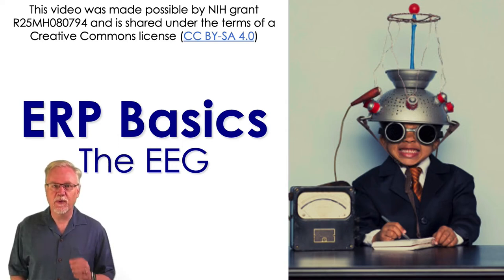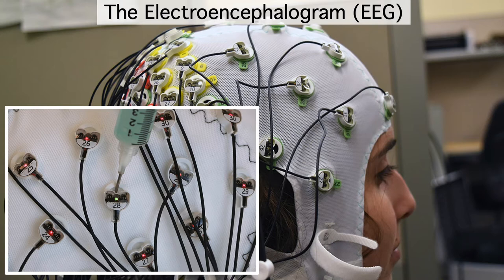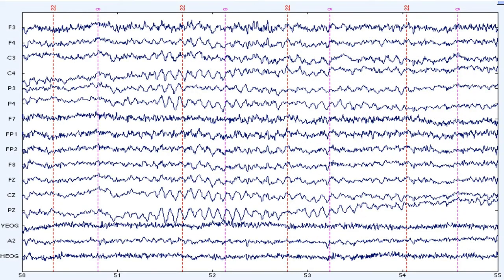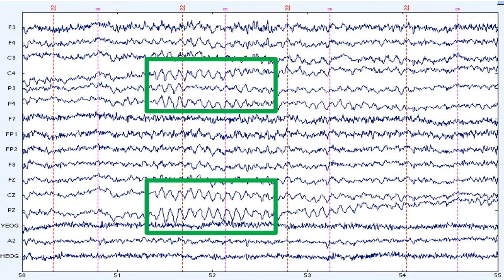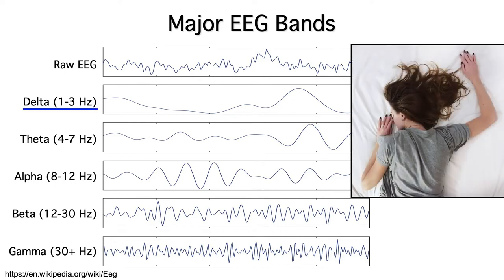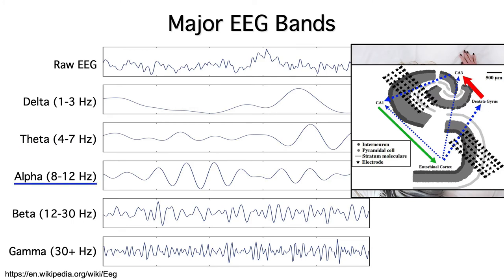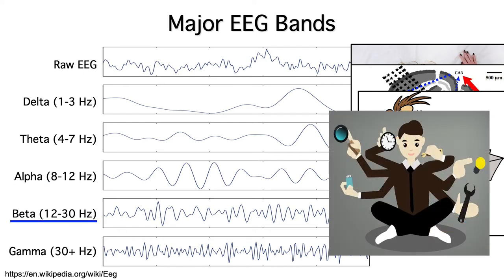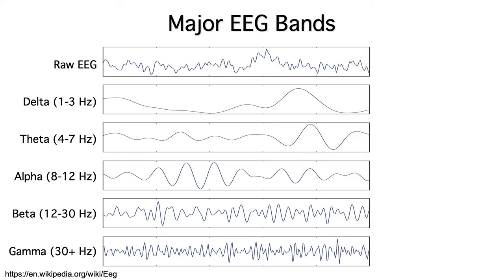ERP Basics 1- The EEG